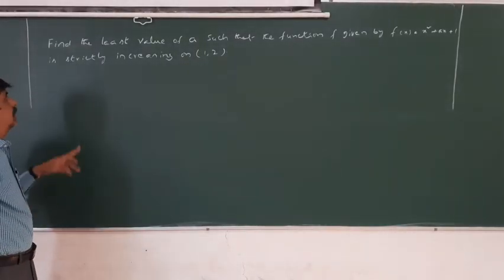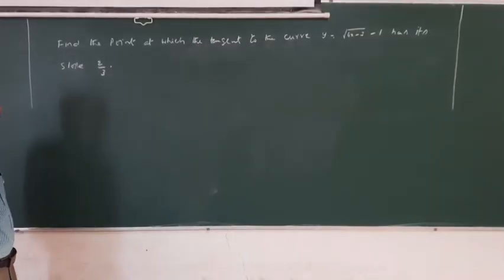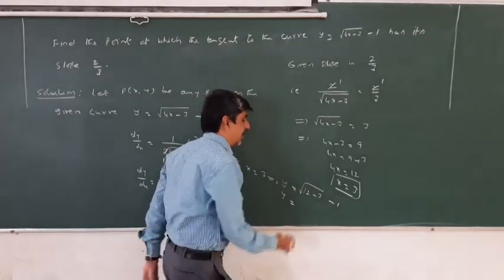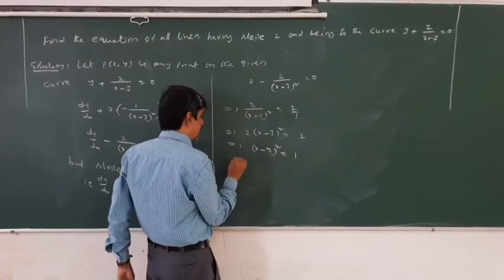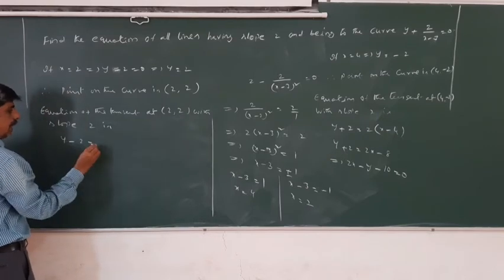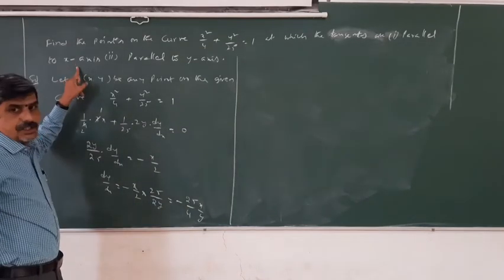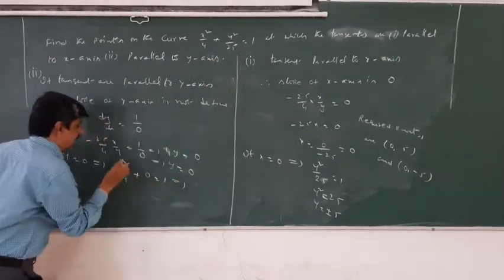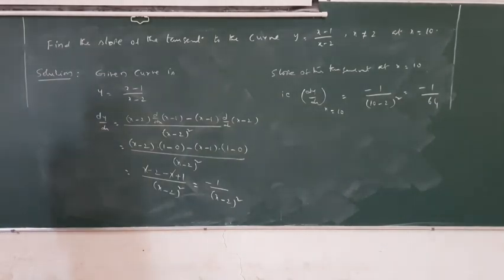II PUC DIFFERENTIATION IMPORTANT 3 MARKS QUESTIONS IN NORMALS & TANGENTS PART-1